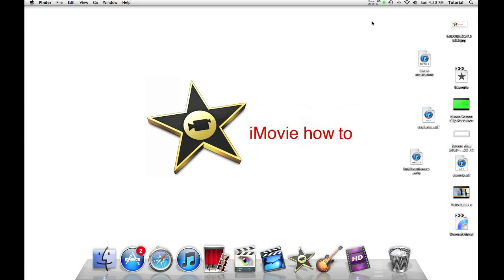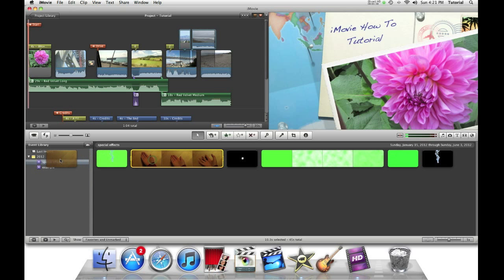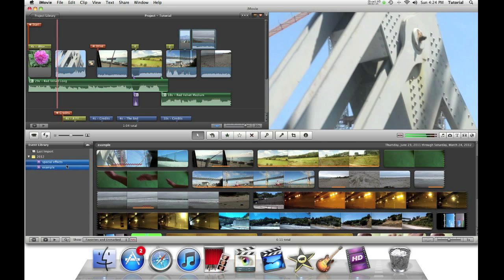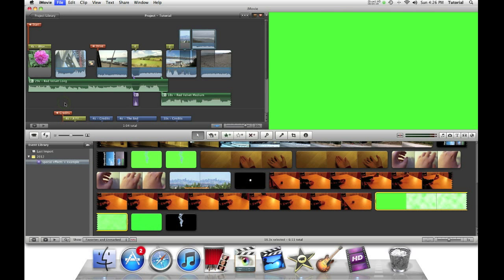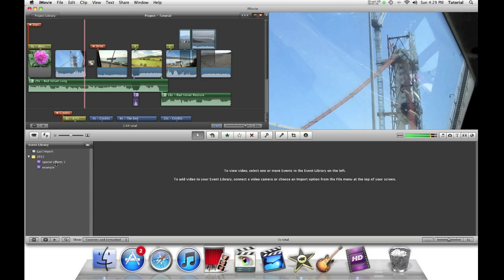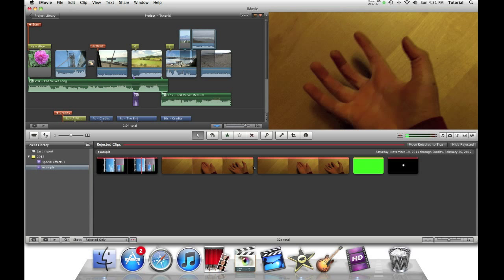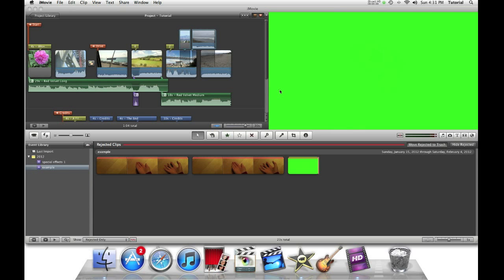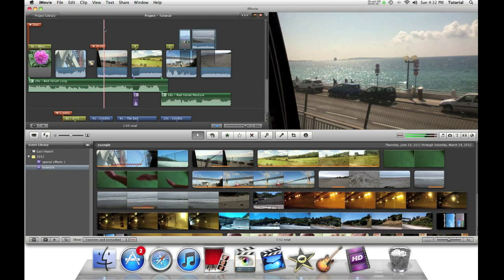iMovie 11 - Managing Events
This tutorial explains how to manage events in iMovie 11.

- moving clips from one event to the other
- merging events
- splitting events
- deleting clips